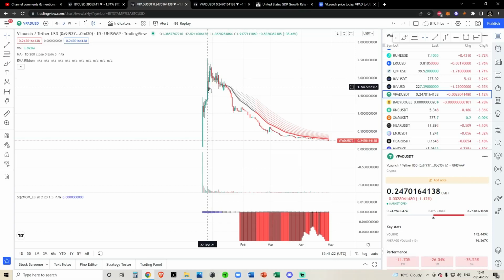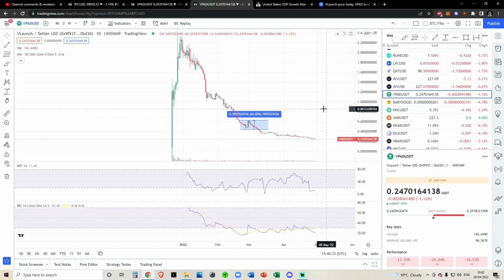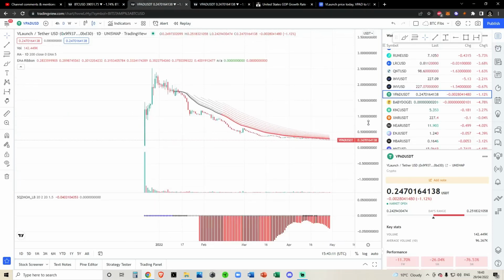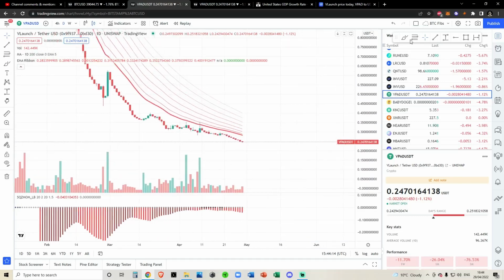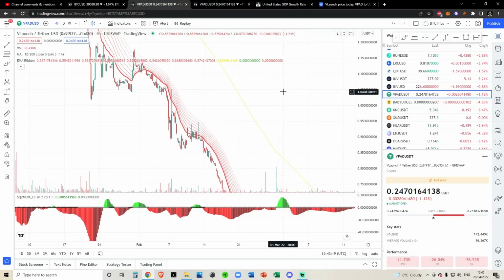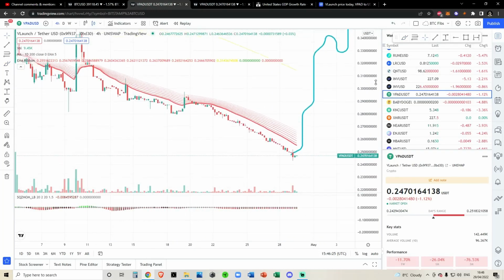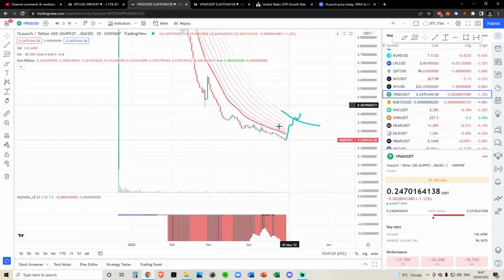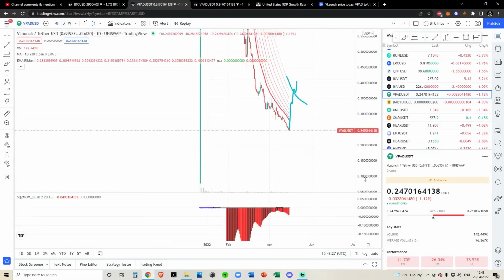VLaunch VPAD Token - Crypto Technical Analysis and Price Prediction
SPY BTC SOL ETH CRO ADA SLP LINK GMT ELON JASMY and other Alt Coin Analysis. Daily Crypto Updates, Bitcoin Crypto BULL MARKET Live Updates – April 2022

Links mentioned:
Tip in Crypto (if you want) CRYPTO WALLETS
Bitcoin: 3K84nZKz4Cxvmi9PEwHefkYRnSjjDsuUyA
Solana: 8wXrjRN4PsoWeVQiEkfBawDoeW7VTBTCXoVM2yoPUbYX
Solana NFT Wallet: 4pBsBDB8oLxteK3oREgxniy3yKGN8VLgUHtkHZy8eoip
Algorand: GNDSNNY2TCMRY6MBAMWDAHZW2MSPJ4NMDX4KQYF7H44X72THPSH3OHOMSA
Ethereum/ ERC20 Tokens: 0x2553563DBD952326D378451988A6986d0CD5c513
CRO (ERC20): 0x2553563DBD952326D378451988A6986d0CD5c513